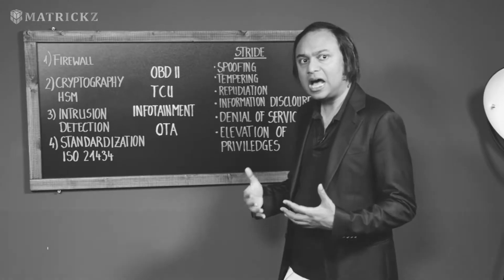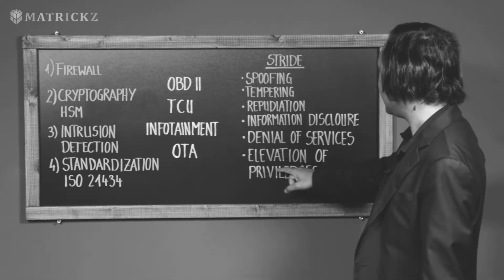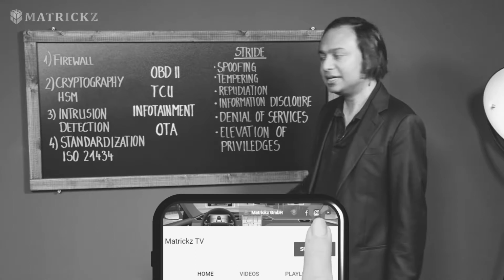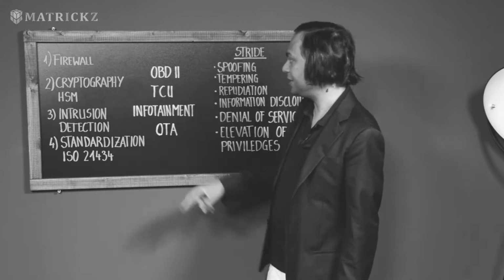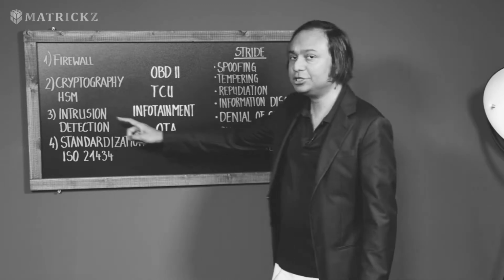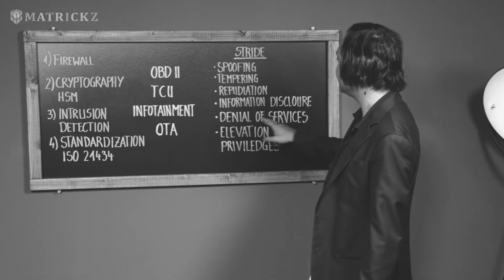How to Secure Your Vehicle System from Threat (2019)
FREE WEBINAR - ISO/SAE 21434 - AUTOMOTIVE CYBERSECURITY

In this episode, Dr. Hasan Ibne Akram talks about how to secure your vehicle system from a threat.